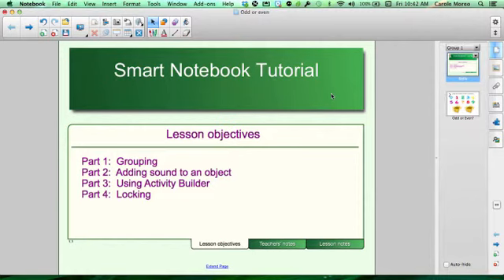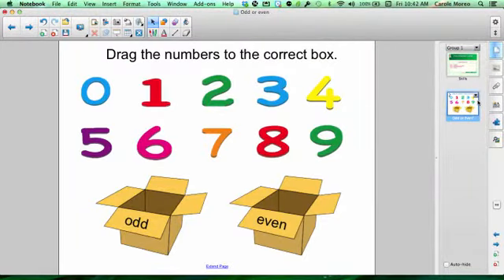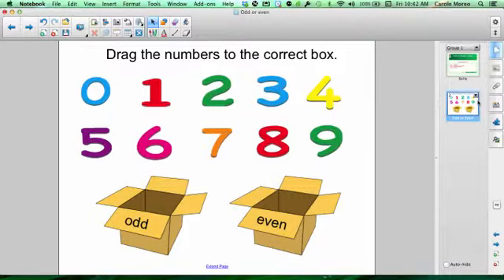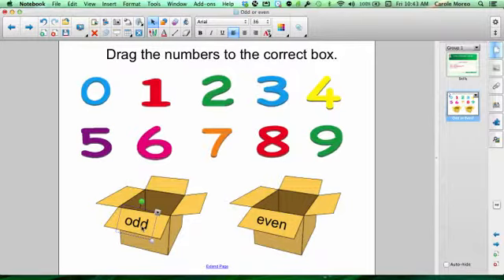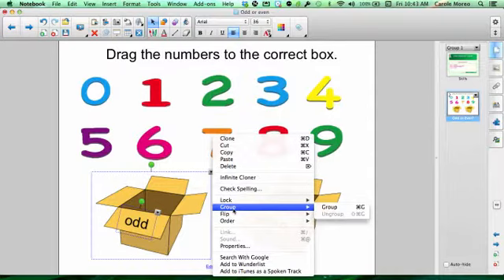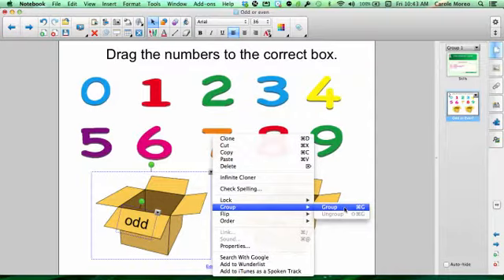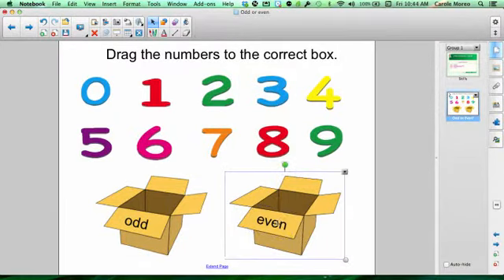Smart Notebook: Grouping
This tutorial is part of for building an interactive lesson for student, showing the steps for grouping objects.